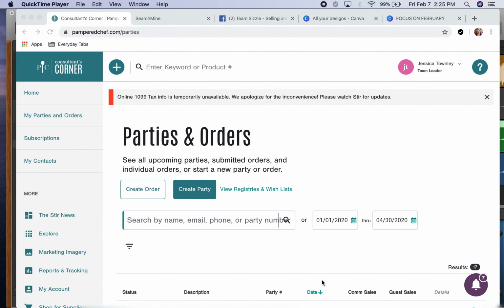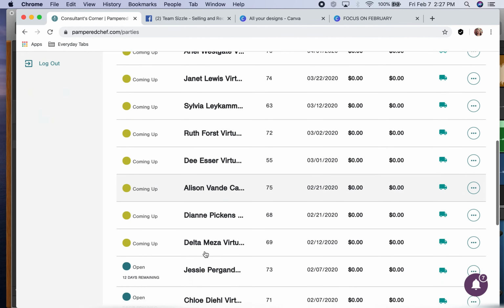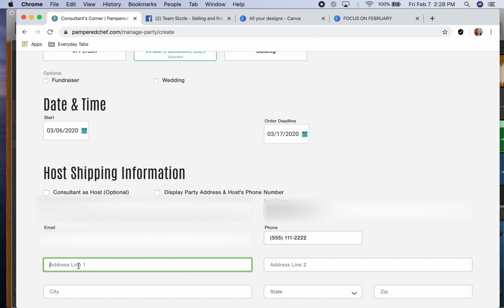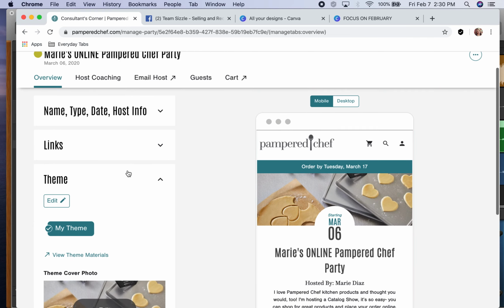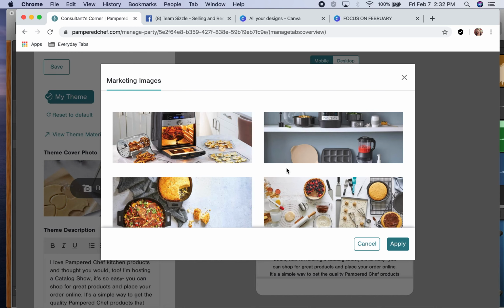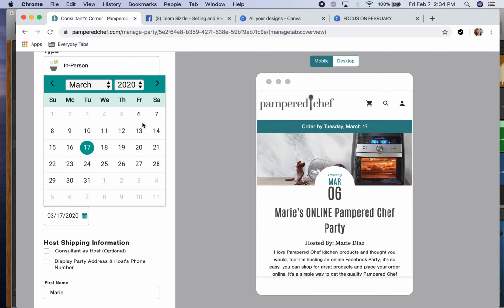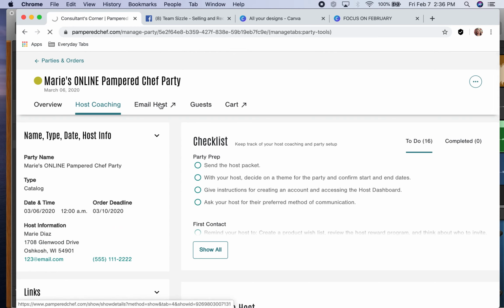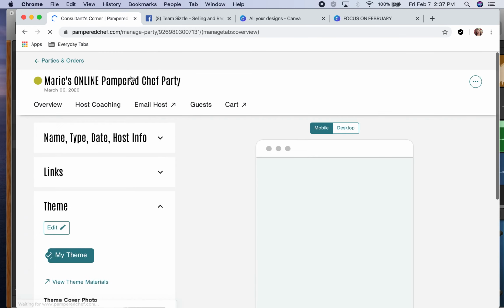Creating a Virtual Party in CC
Step by step how to "create" a party in CC